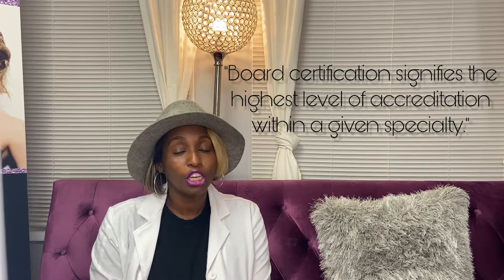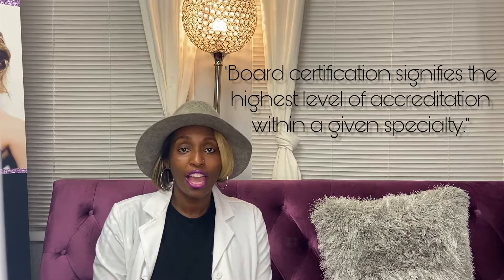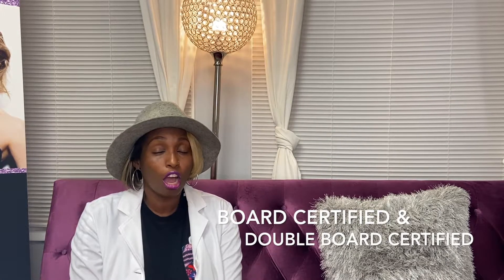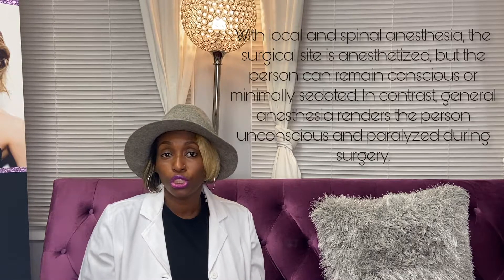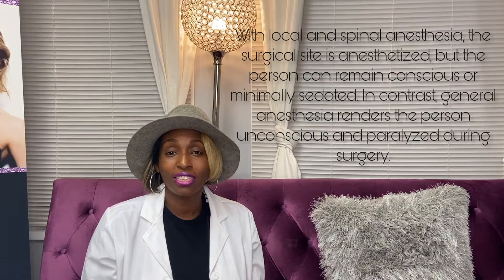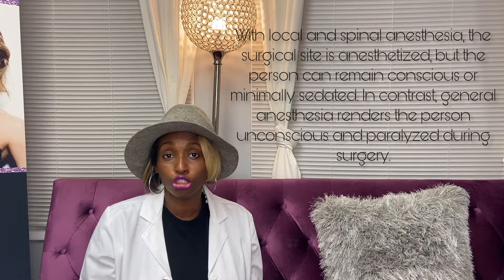Choosing a great Cosmetic Surgeon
Choosing A Cosmetic Surgeon

In this video I share tips to help you choose a great surgeon and important questions to ask!